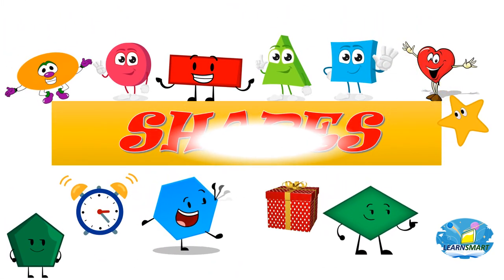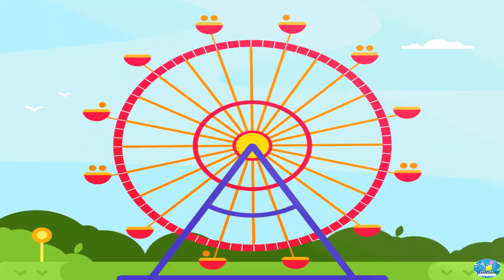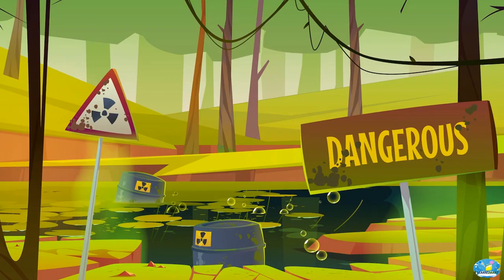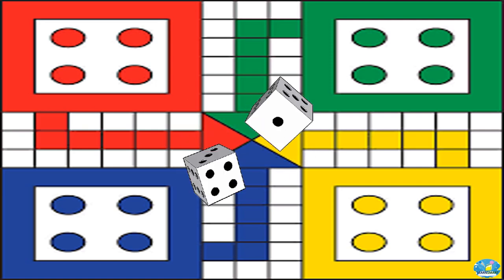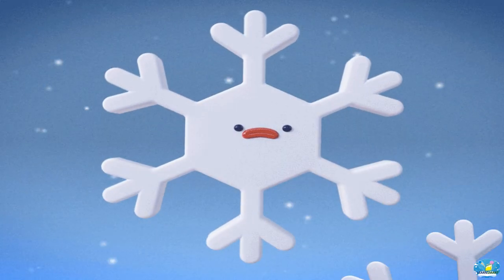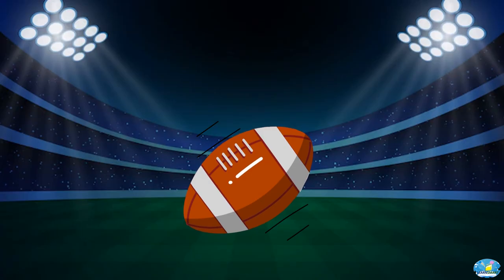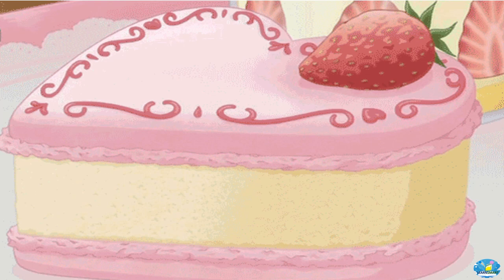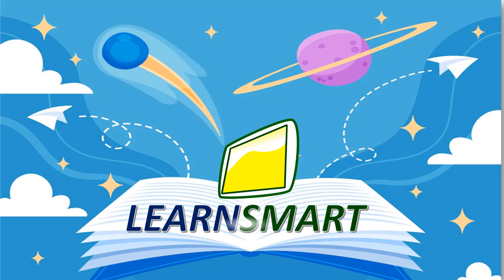Shapes | Learning Shapes for kids| Different Shape Names with Examples | Educational Video for Kids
Shapes defines the outline or the boundary of an object, Let’s learn different shapes with an example of objects represent each shape, Happy Learning! 😊 – Circle happy face